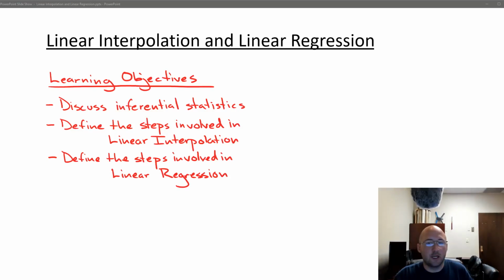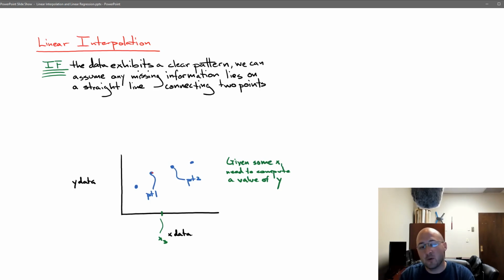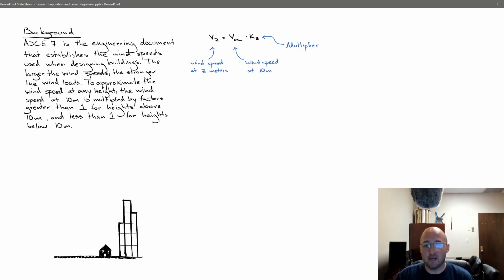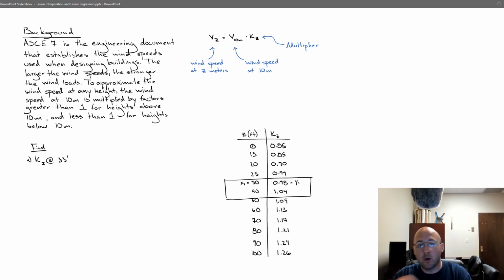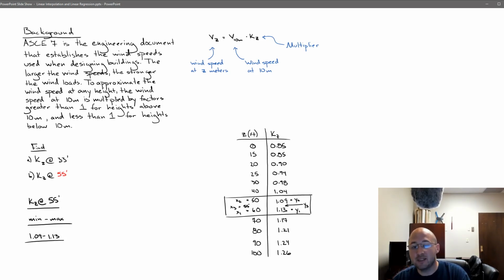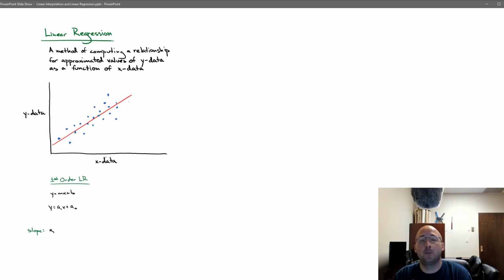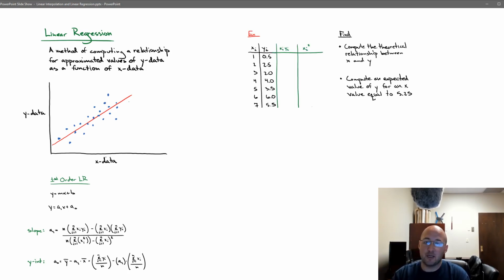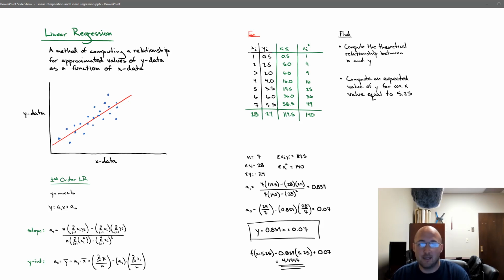Lecture - Linear Interpolation and Linear Regression